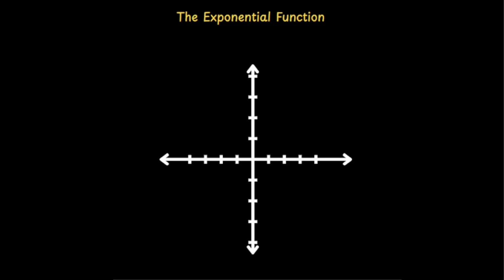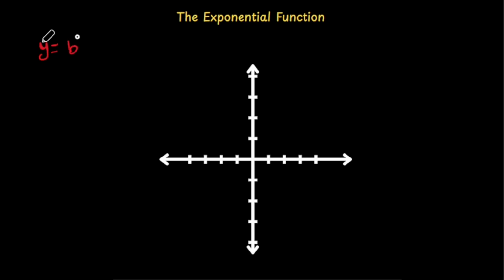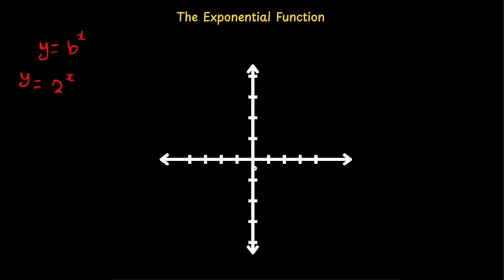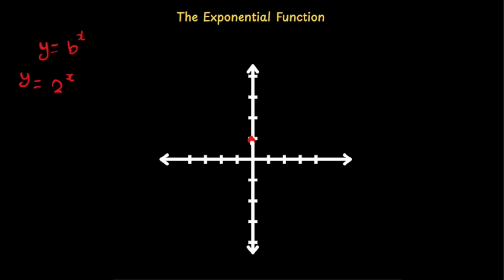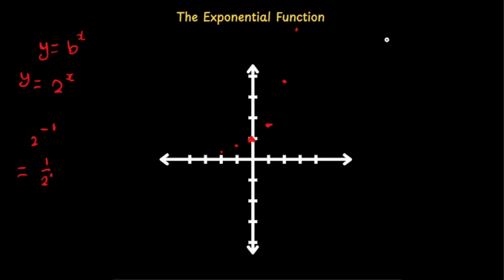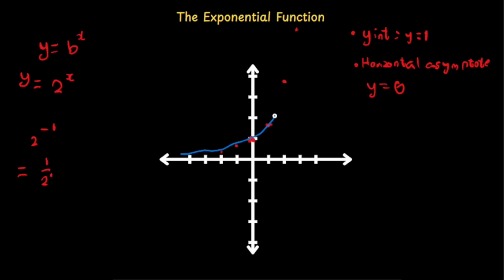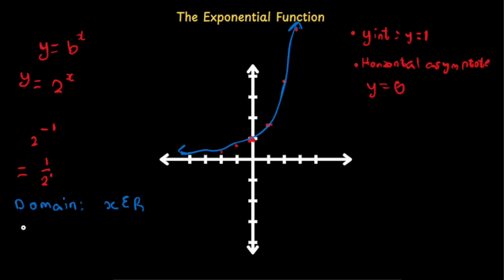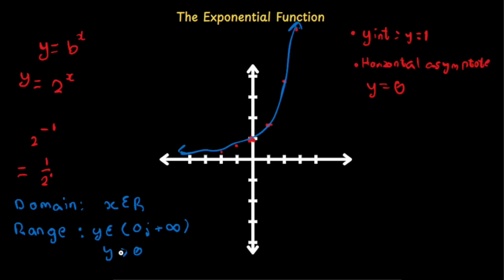Grade 10 Functions video 19 - Introduction to the Exponential Function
A brief introduction to the Exponential Function. In this video I highlight the important characteristics of the Exponential Function.